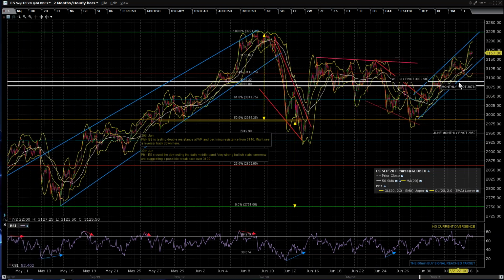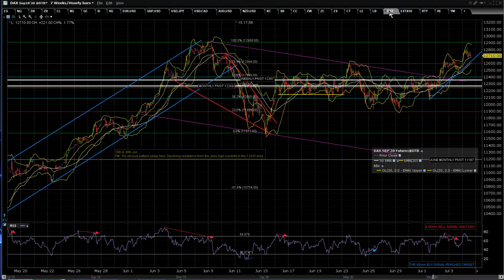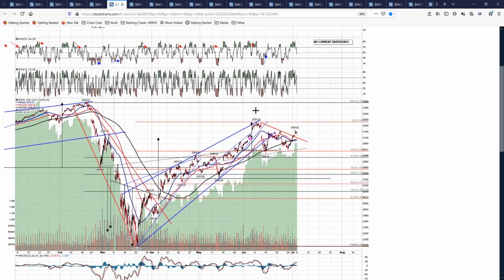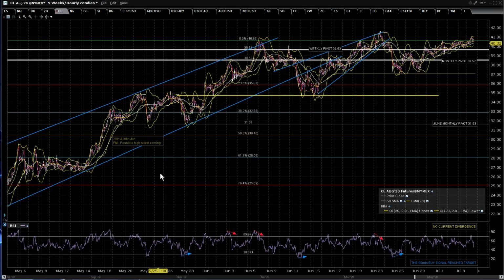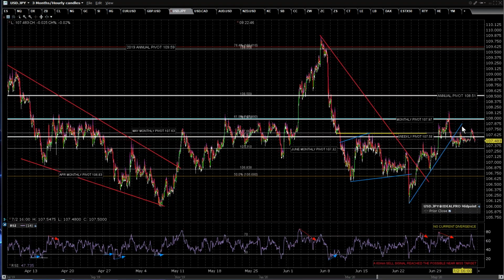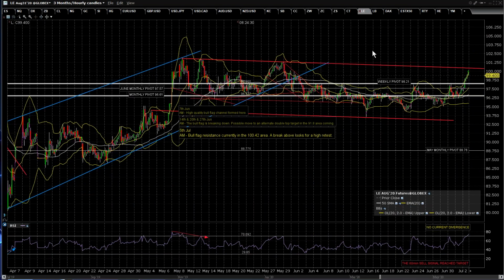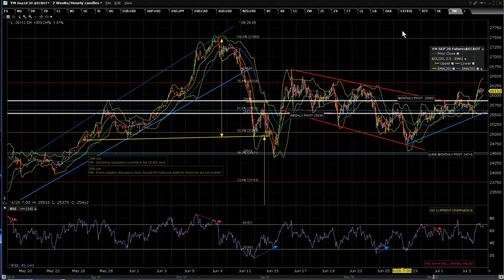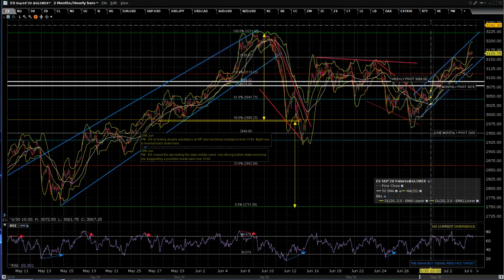2020 07 06 Jack's Pre Market Review